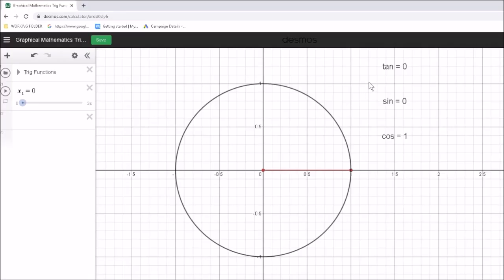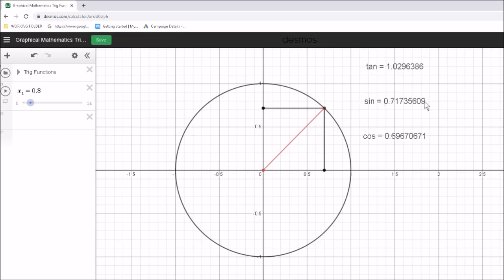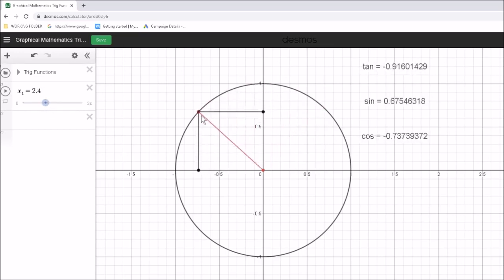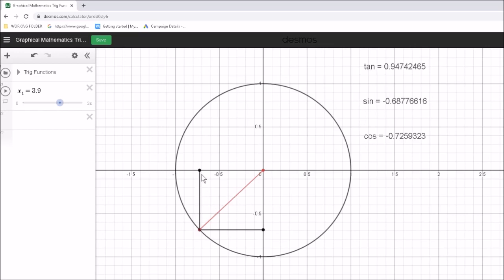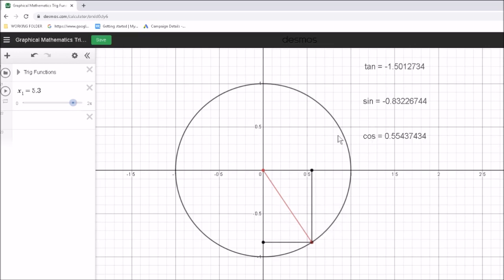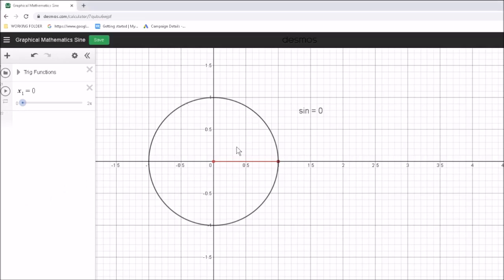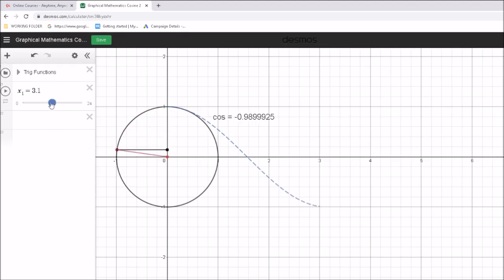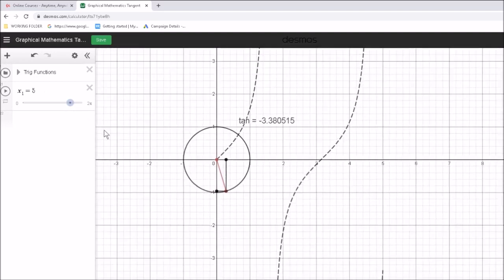All Sinners Take Care